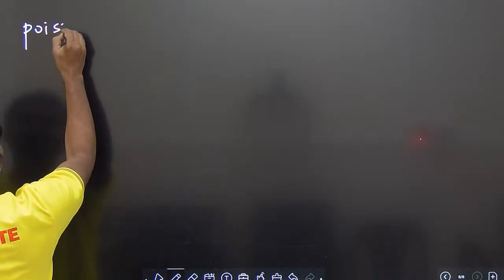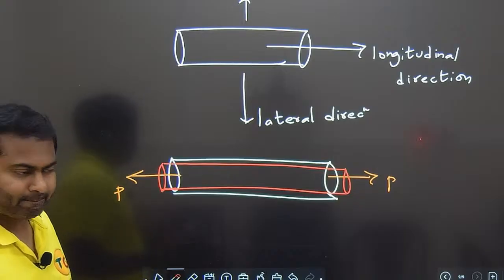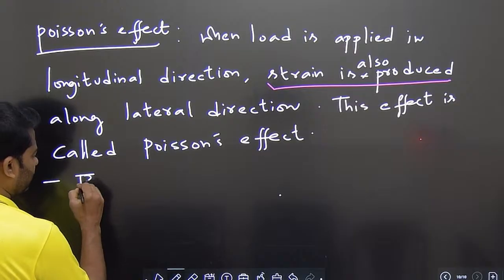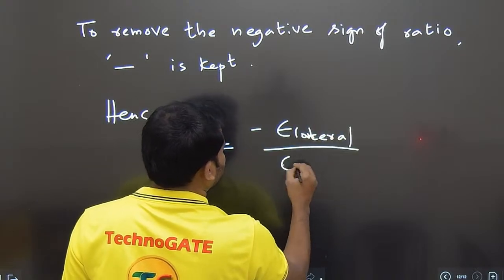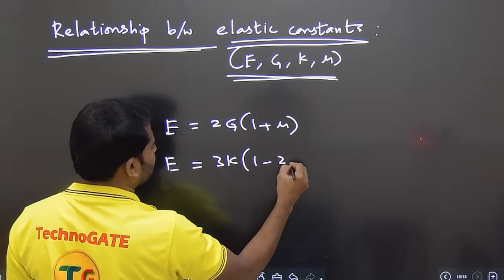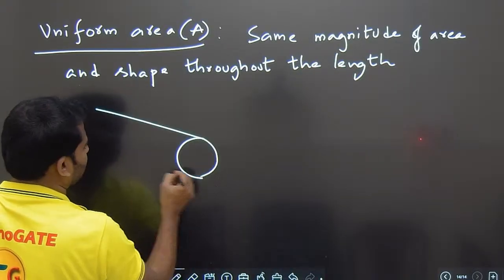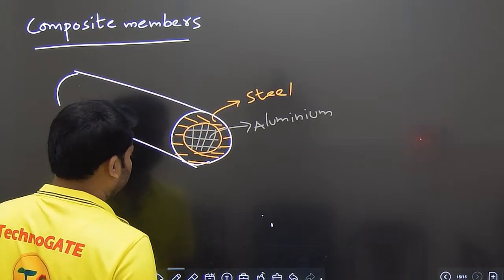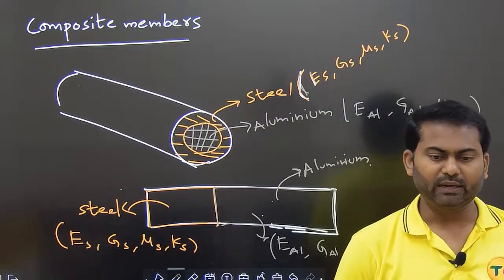UNIT-1 SIMPLE STRESSES AND STRAINS - 5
RELATIONSHIP BETWEEN ELASTIC CONSTANTS